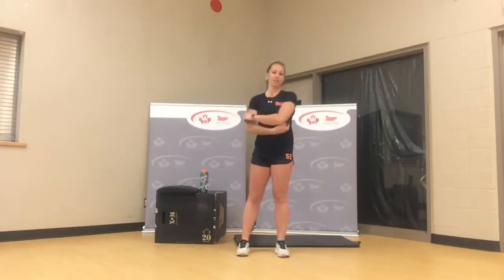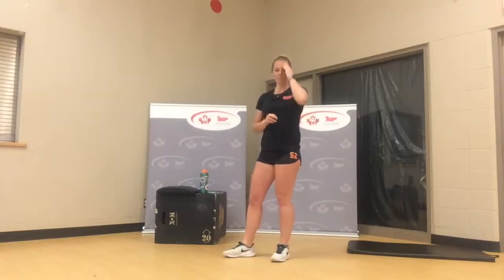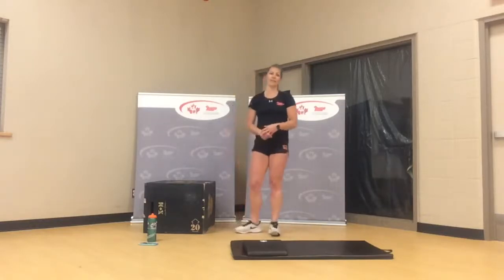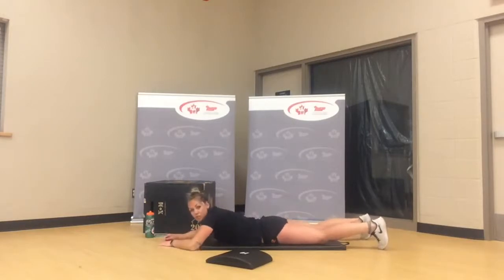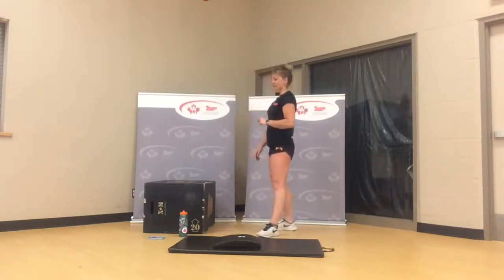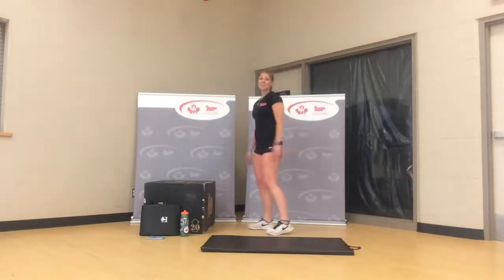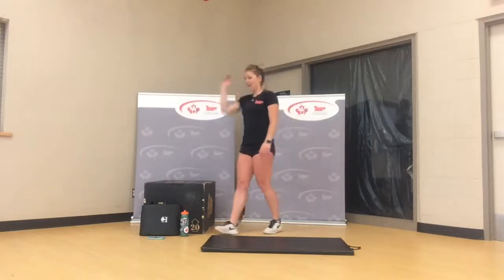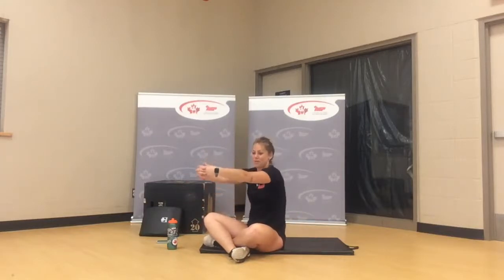HIIT with Maria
HIIT
2min on : 1min rest

1) 20 Burpees
     - max V-sits
2) 40 Air Squats
      - max Box Jumps
3) 20 Sit Ups
      - max Superman

x3 RDS

Equipment:
mat, music, water
box/coffee table, ab-mat

In response to COVID-19, PSP is offering virtual fitness to Canadian Armed Forces members. By using social media platforms, the virtual fitness classes tailored to Canadian Armed Forces personnel become accessible to all. Participants who are not Canadian Armed Forces members recognize and acknowledge that their age, health status and physical fitness level are unknown, and it is entirely up to each individual to assess their ability to participate in this class.  Since it is preferable to consult your physician before beginning any exercise program, we invite all participants who are not Canadian Armed Forces member to consult the ‘Get Active Questionnaire’ of the Canadian Society of Exercise Physiology and its Reference Document.  If you experience any pain or difficulty during the exercises presented in this video, it is recommended that you stop and consult a healthcare provider. If CAF members sustain and injury during this video, please remember to fill out a CF98.